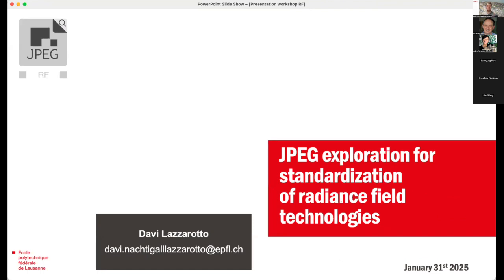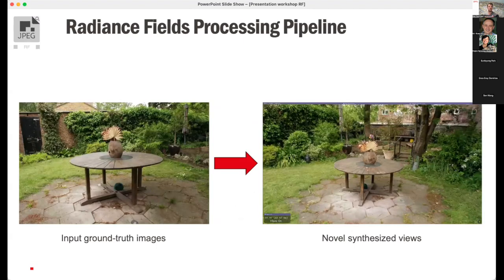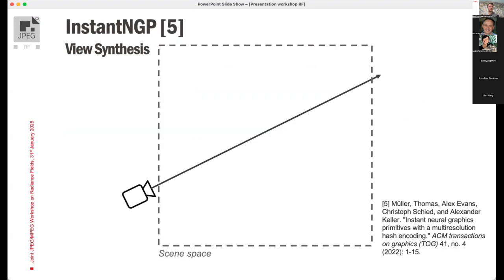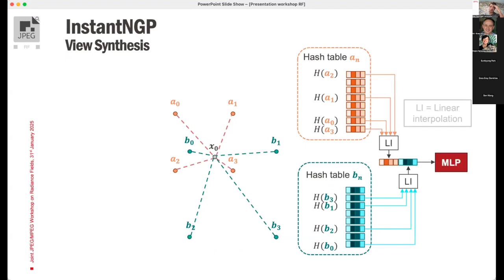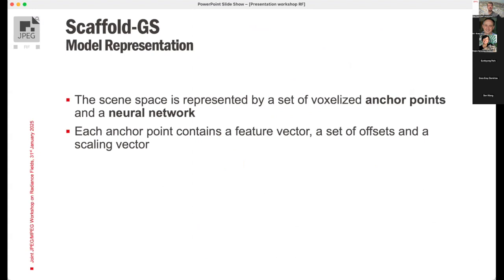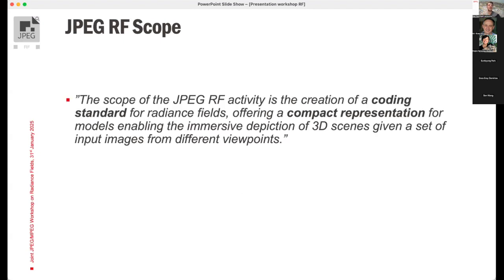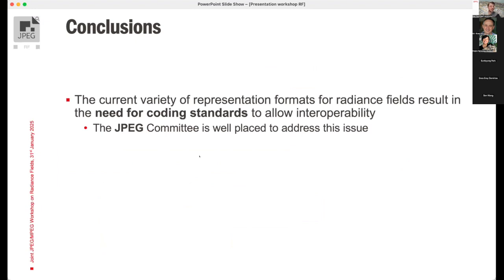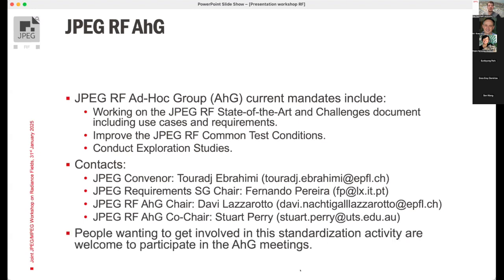Joint JPEG/MPEG Workshop on Radiance Fields: Presentation 4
Joint JPEG/MPEG Workshop on Radiance Fields: JPEG Exploration for Standardization of Radiance Field Technologies (Davi Lazzarotto)